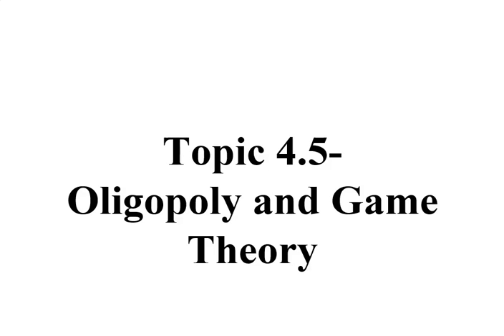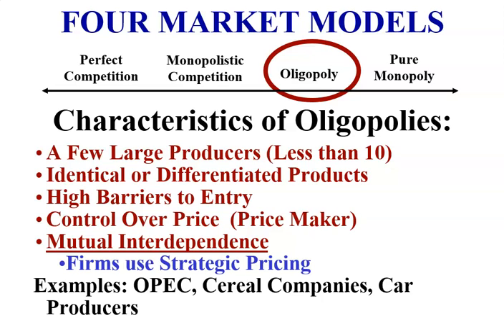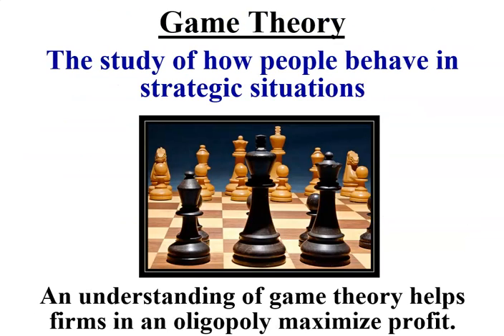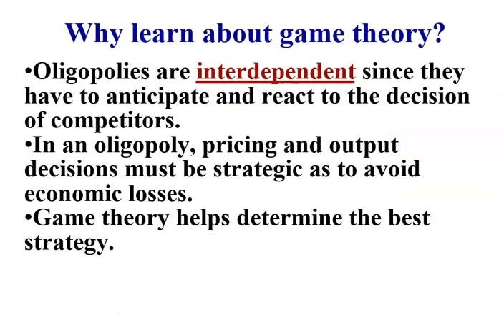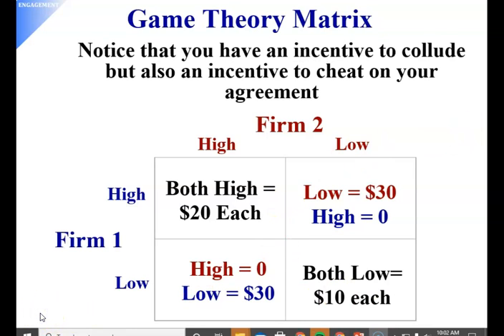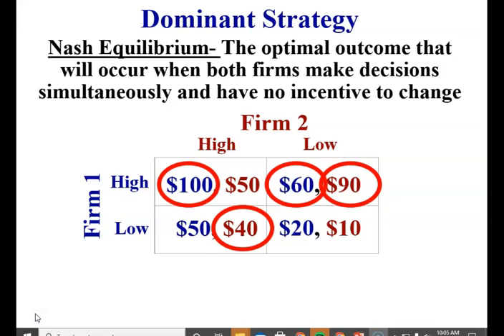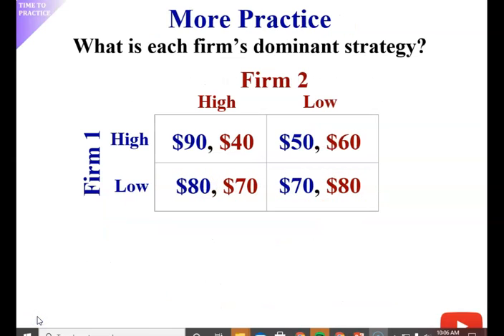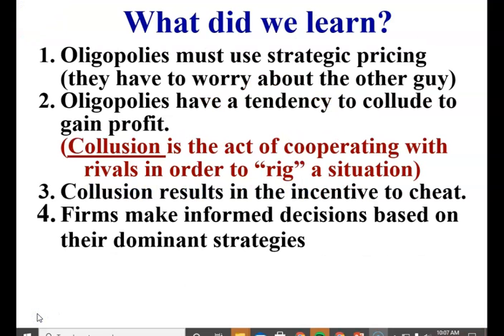Oligopoly & Game Theory